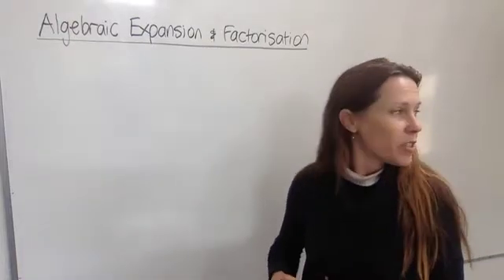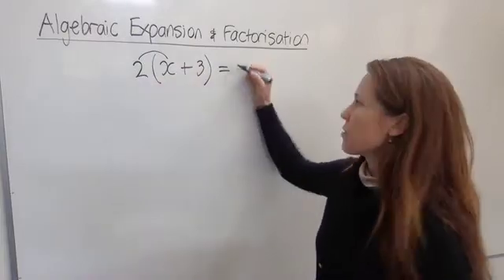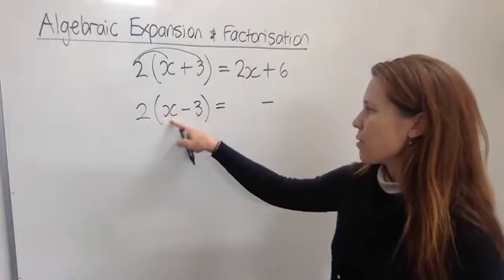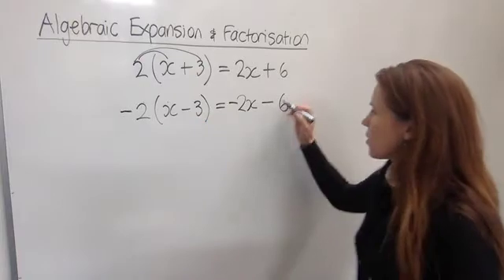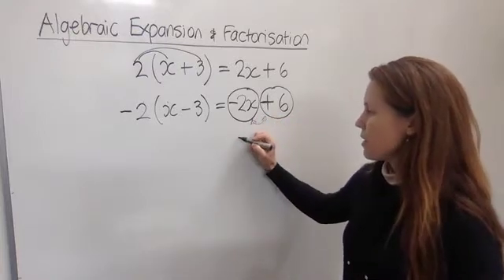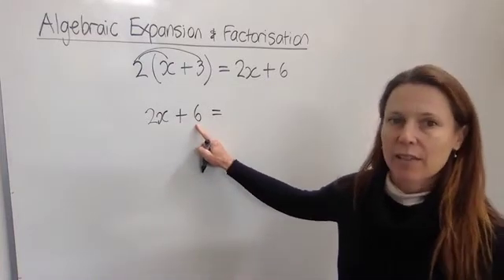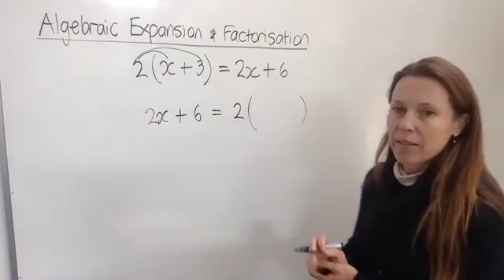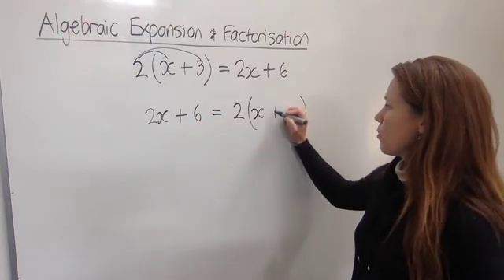Algebraic Expansion and Factorisation - the basics